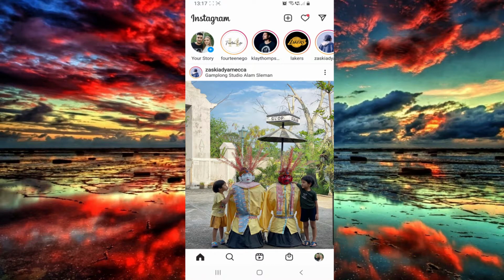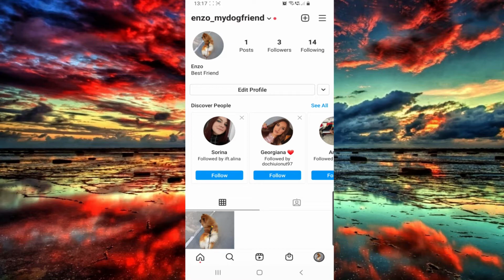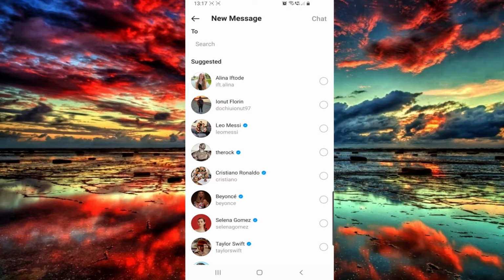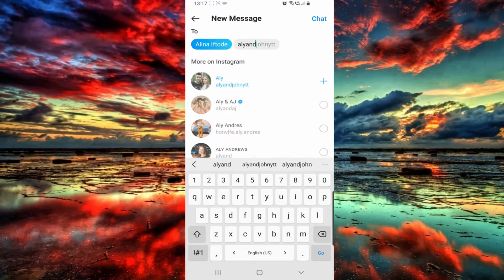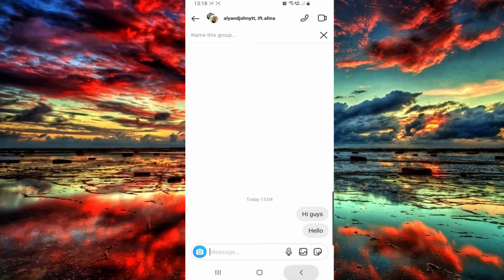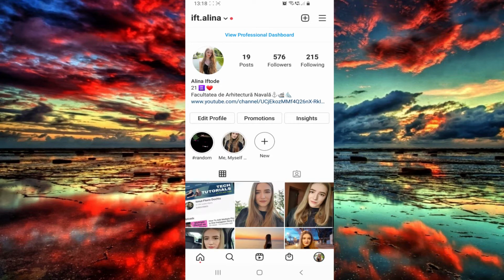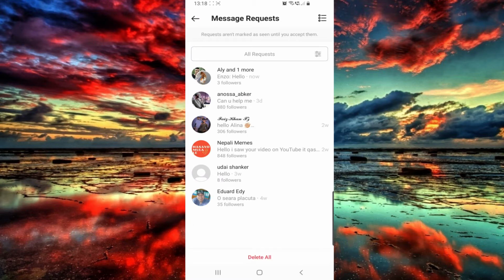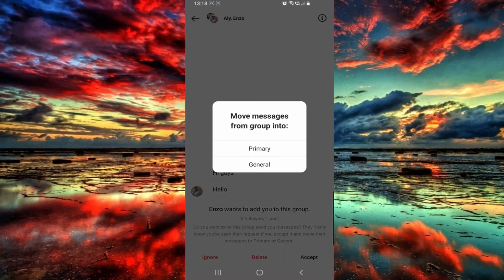How to Unblock Someone on Instagram that Blocked You 2023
Easy tutorial!!! NO THIRD-PARTY APP NEDEED!!!In this video I'm showing you How to Unblock Someone on Instagram that Blocked You 2023!!!